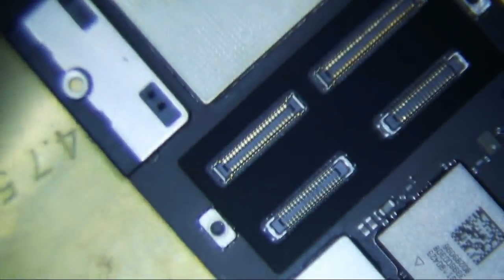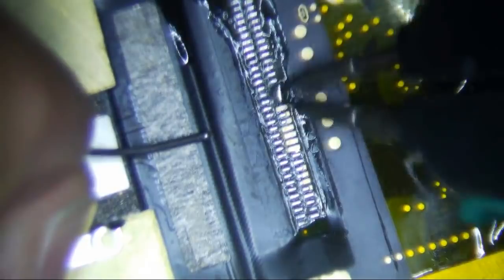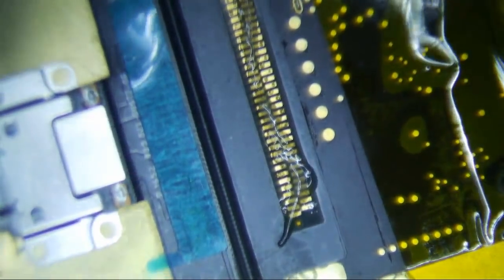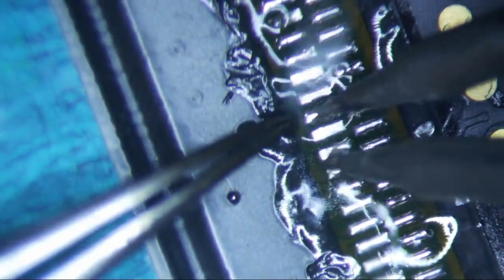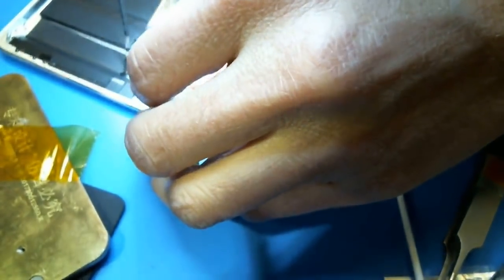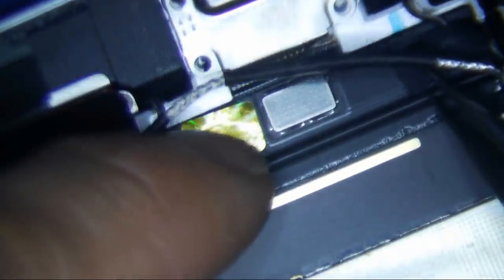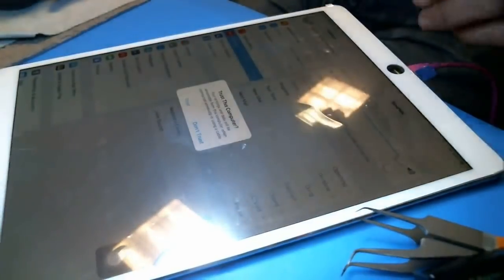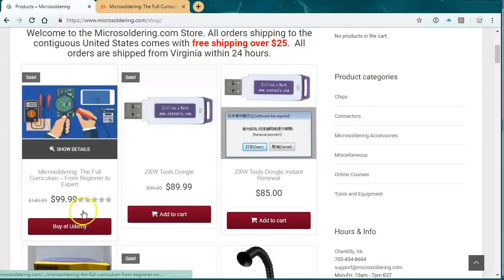iPad Pro 10.5 Charge Port Repair